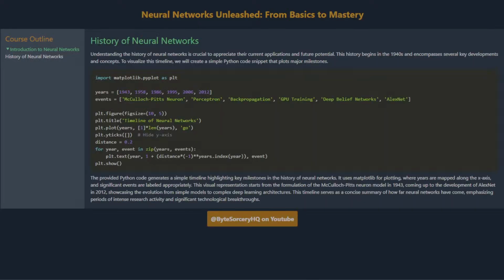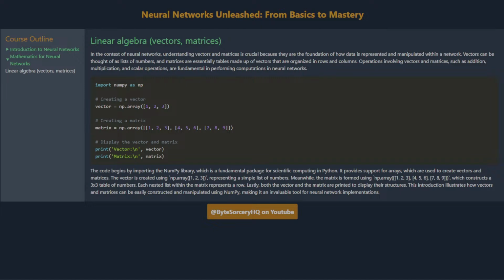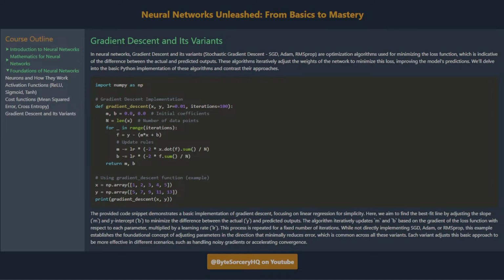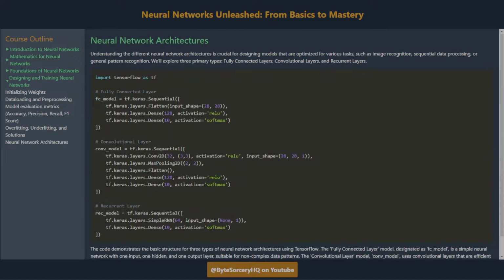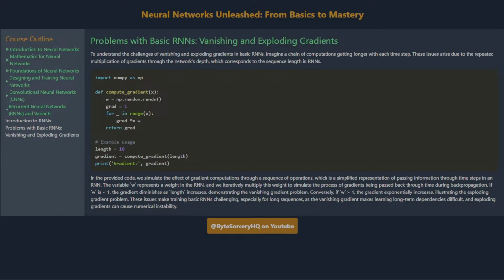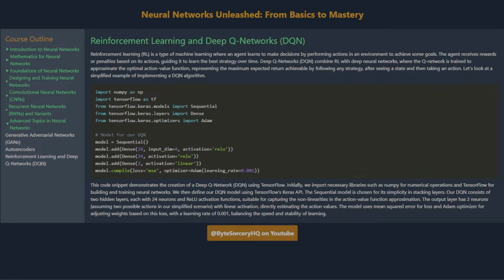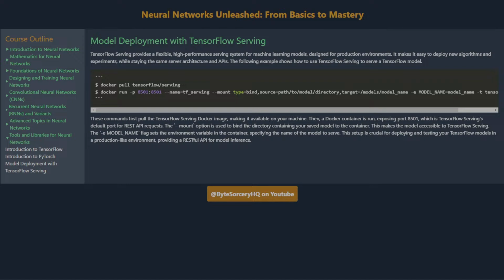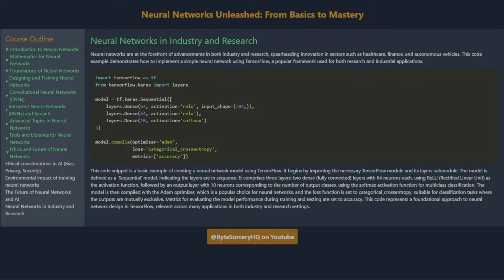Neural Networks Unleashed: From Basics to Mastery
🚀 Welcome to our live stream: "Neural Networks Unleashed: From Basics to Mastery" 🚀

Join us as we embark on a deep dive into the world of neural networks. Whether you're a beginner curious about the basics or an enthusiast looking to master the advanced concepts, this stream has something for everyone. Our journey will cover everything from the foundational principles to cutting-edge applications in artificial intelligence.

🔍 What We'll Cover:

Introduction to Neural Networks: Discover the history, importance, and basic structures of neural networks.
Mathematics for Neural Networks: Unravel the crucial mathematical concepts including linear algebra, calculus, and probability theory.
Foundations of Neural Networks: Learn about neurons, activation functions, cost functions, and the backpropagation algorithm.
Designing and Training Neural Networks: Get insights into initializing weights, data preprocessing, and model evaluation metrics.
Convolutional and Recurrent Neural Networks: Explore CNNs and RNNs, their architectures, and applications.
Advanced Topics in Neural Networks: Dive into GANs, autoencoders, reinforcement learning, and neural network optimization.
Tools and Libraries: Get acquainted with TensorFlow, PyTorch, and other tools essential for neural network development.
Ethics and Future of Neural Networks: Discuss the ethical considerations, environmental impact, and future prospects of neural networks.
📚 Whether you're looking to enhance your skills, prepare for a career in AI, or simply fascinated by neural networks, this stream will provide you with comprehensive insights and practical knowledge.